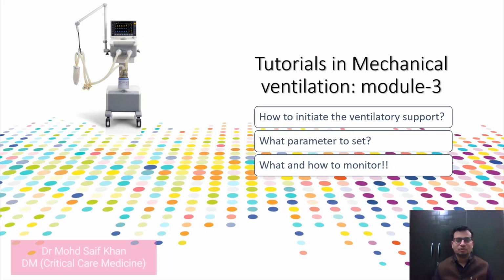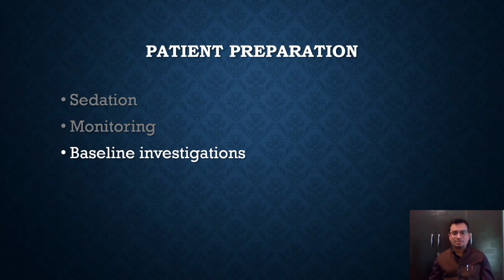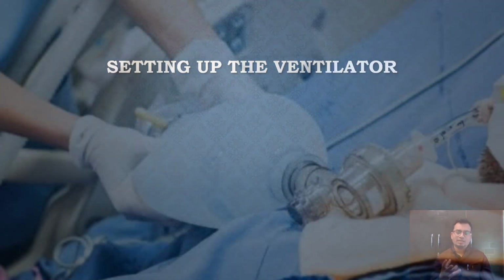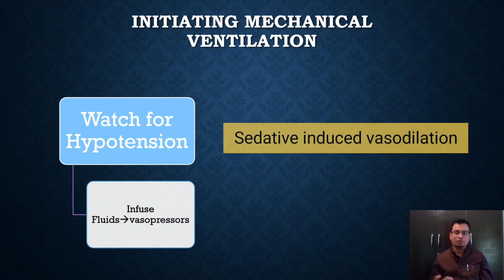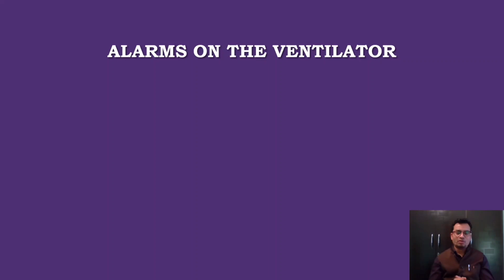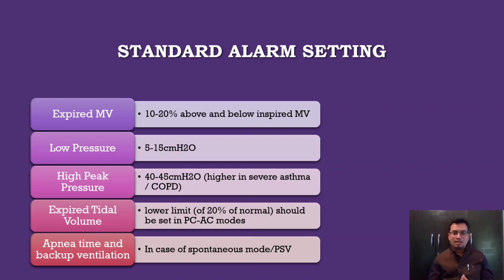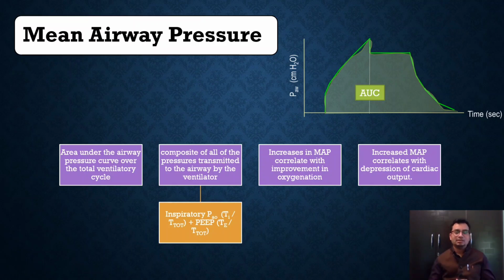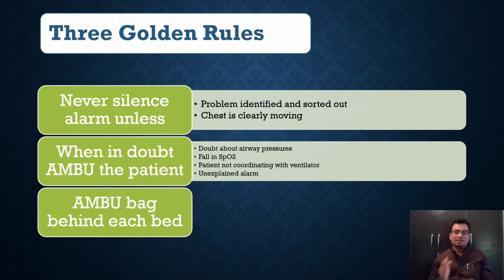Tutorials in Mechanical ventilation: module-3